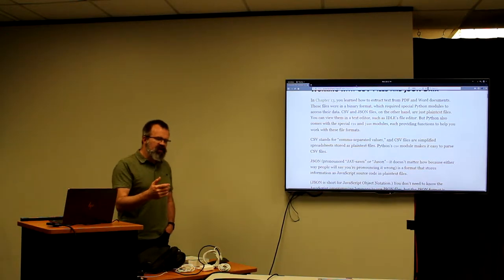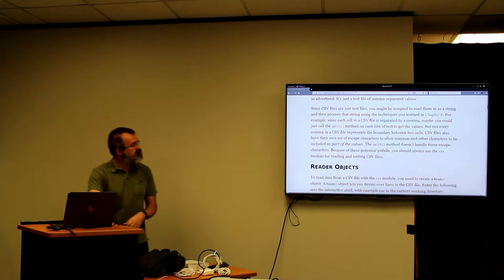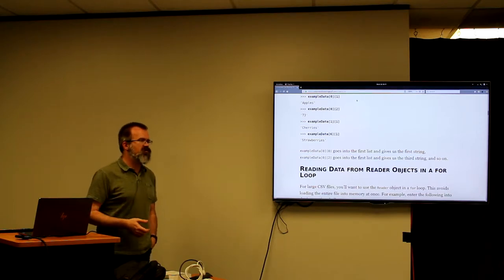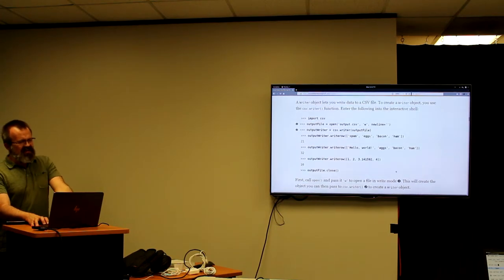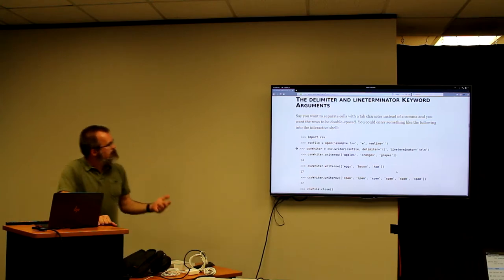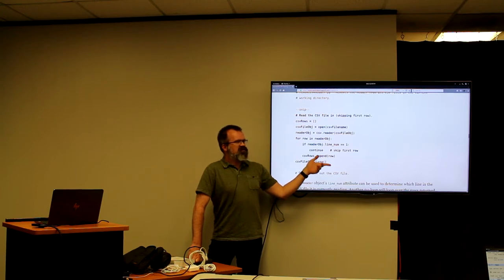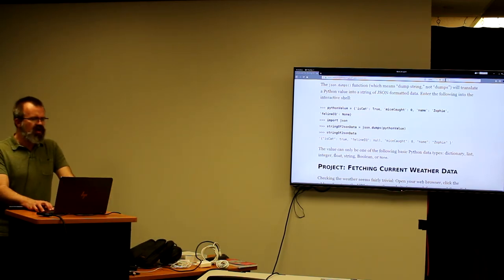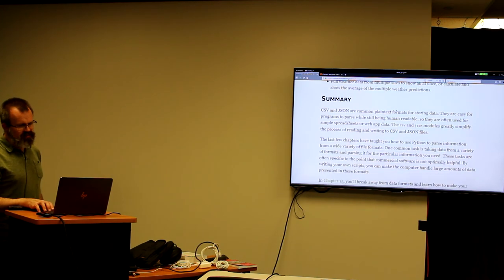Automate the Boring Stuff with Python - Class 13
Houston Linux Users' Group (HLUG) presents an introduction to programming with Python. In the thirteenth class Edwin Buck goes over the use of CVS and JSON files in Python. Automate the Boring Stuff with Python by Al Sweigart will be used as a text for this series.